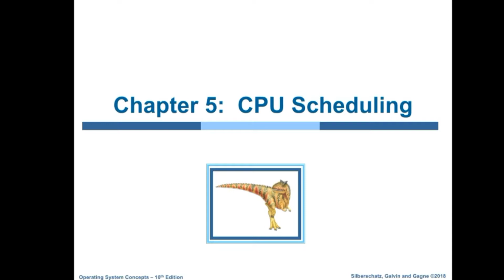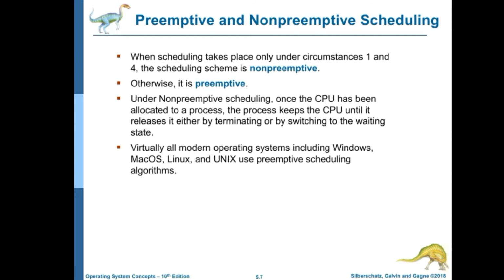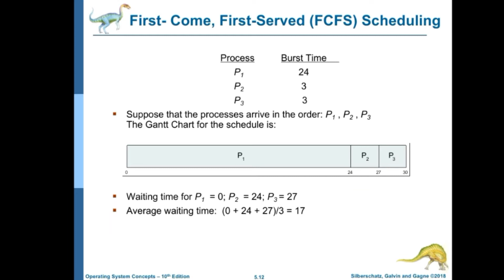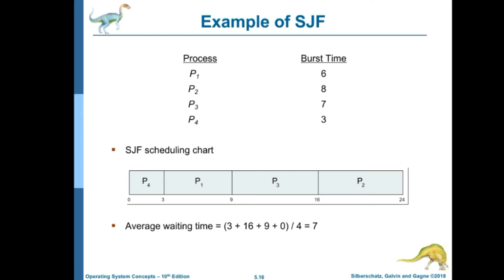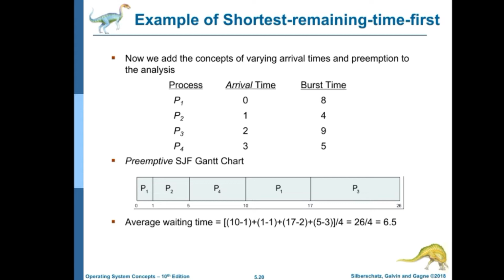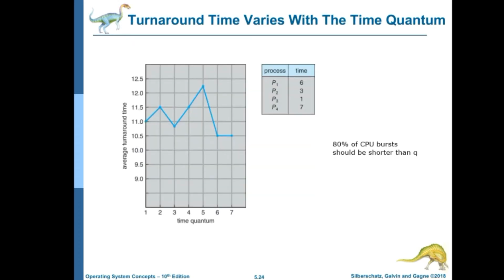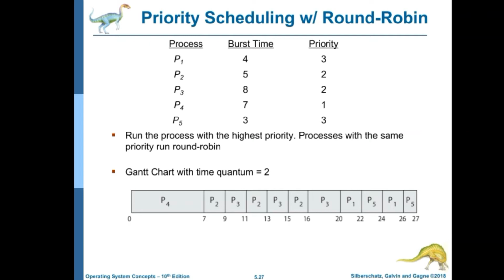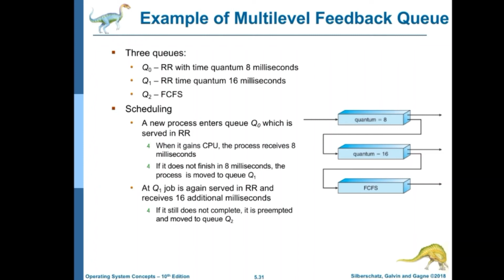CPU Scheduling Part I